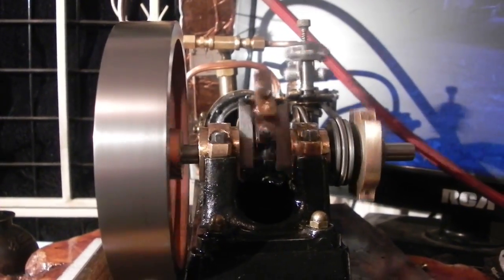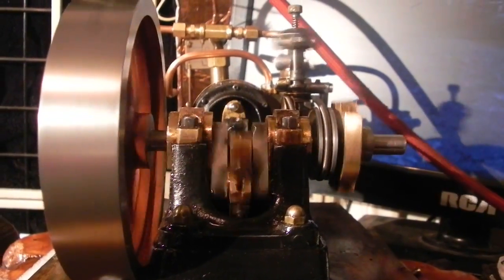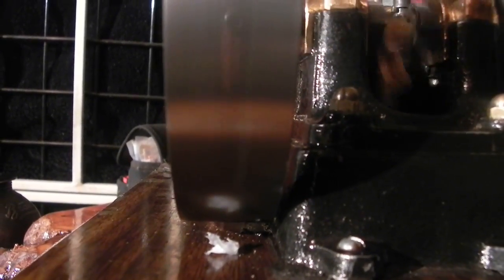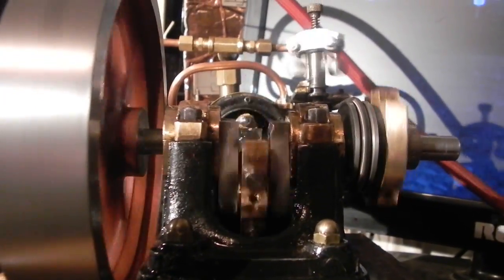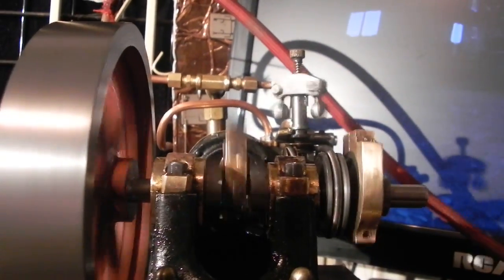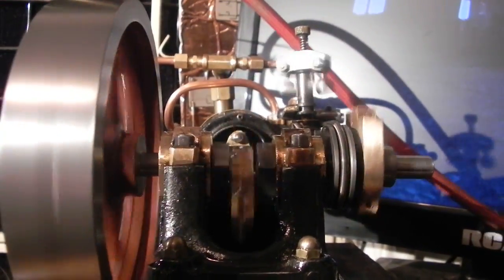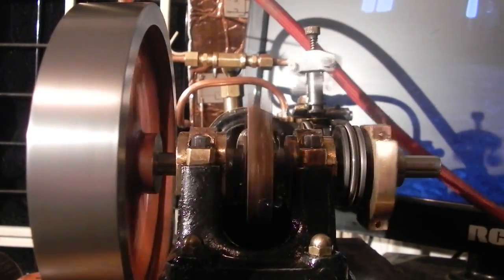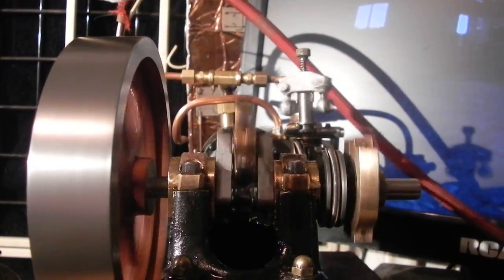Running in the nicely made Stuart No9 crankshaft, easy install.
I found the clack after close magnified inspection of seam area between bearings and the new shaft lobes. I found the fit a bit too tight on inside main bearing and fine filed the sides gently repeatidley fitting it with a polish finish looking for micro rubbing. The attention to some parts is playing a part in the renovation but the governor mast needs alignment for visual reasons and perhaps true vertical travel of the governor ball assembly. Overall timing of valve opening spacing is next step. This running setting is the builders and the only thing I did not change so perhaps even on 7lbs of air I will get 7lbs+ of thrust in both directions in next few days after work.